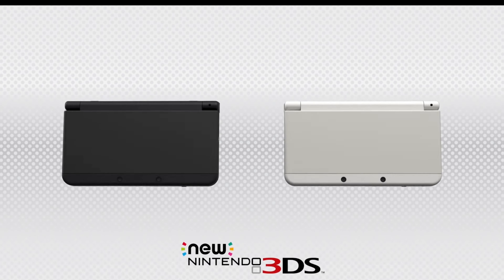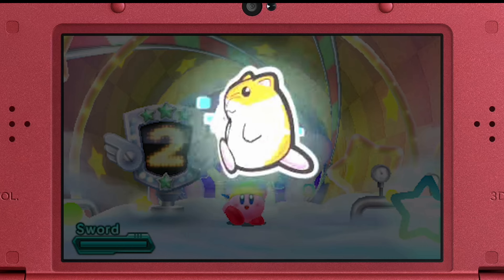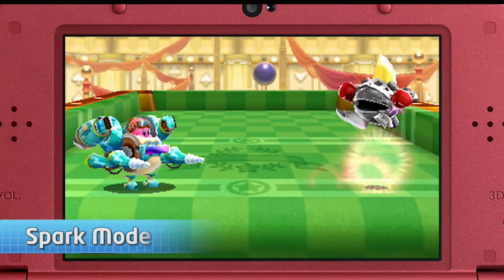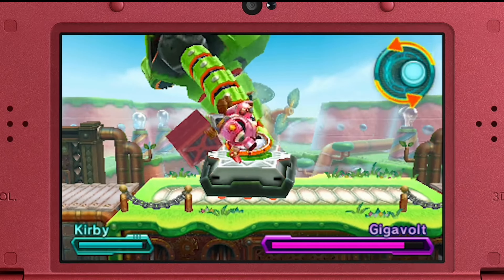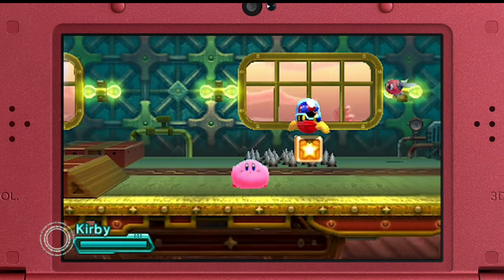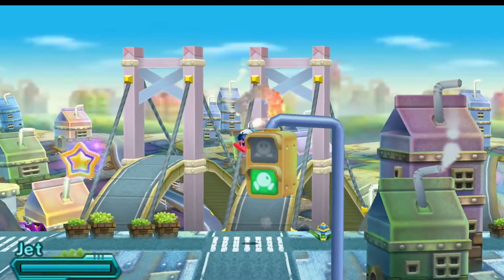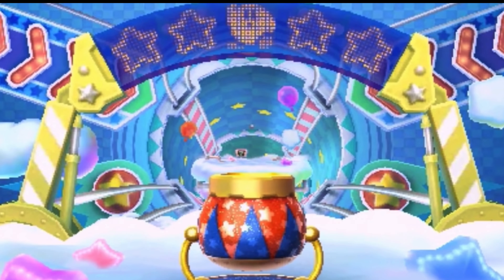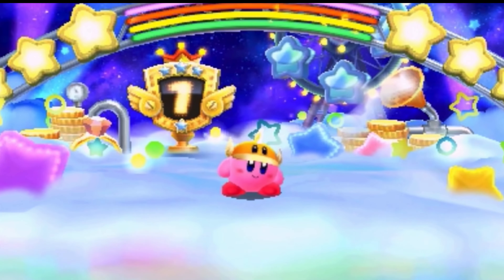Kirby Planet Robobot - 7 Years Later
Kirby Planet Robobot is now the first 3DS game that I have finished. 7 years later - how does it stack up?

Timestamps
00:00 Introduction
00:46 Game Overview
01:37 Positives
01:47 The Robobot Armour
03:26 Level Variety
04:14 Absorb Abilities
05:35 SPOILERS
07:41 Spoilers End
07:45 Things I Didn't Like
07:51 Story
08:25 MOAR ROBOBOT
08:43 Difficulty
09:34 Conclusion & Outro